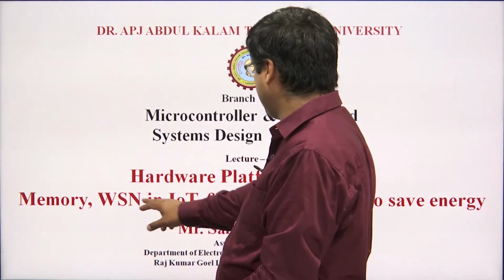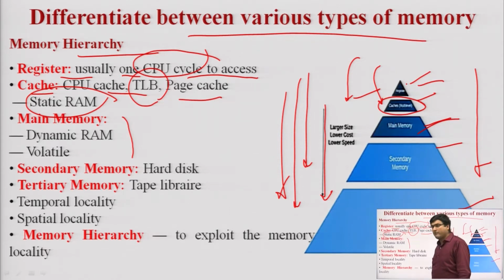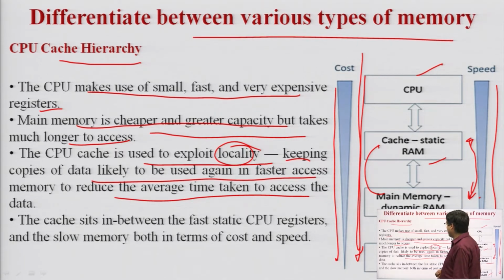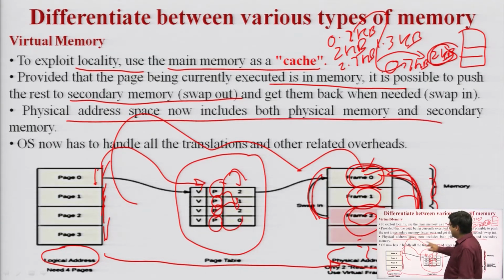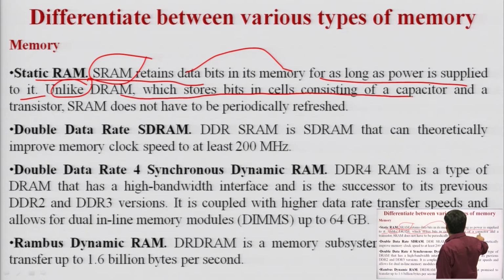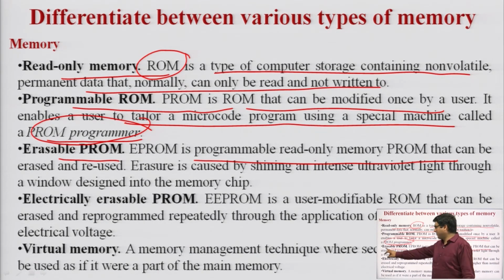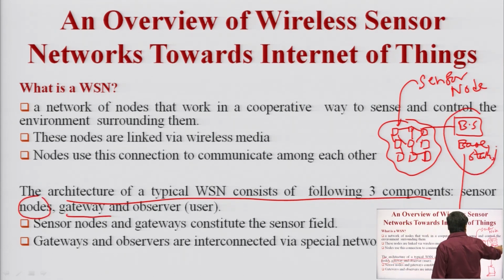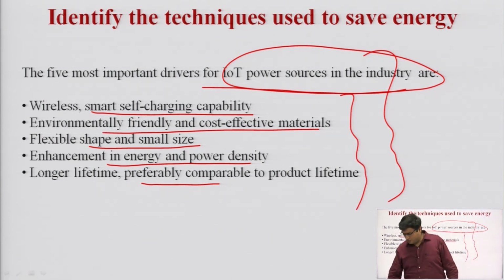Hardware Platforms for IoT: Memory, WSN In IoT & Techniques Used to Save Energy